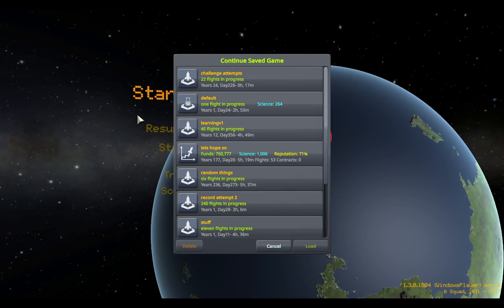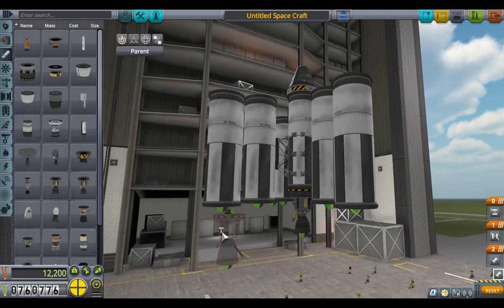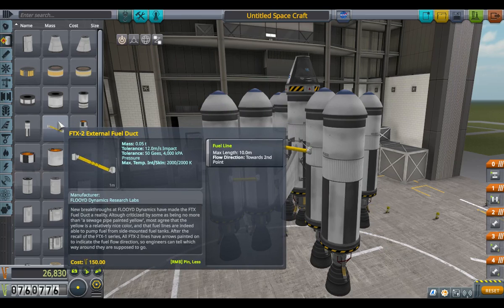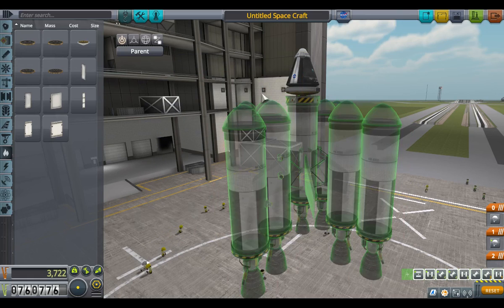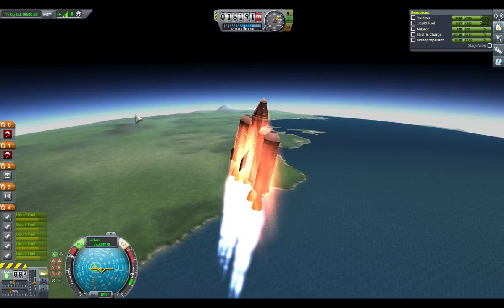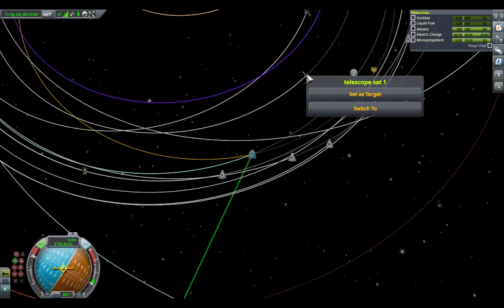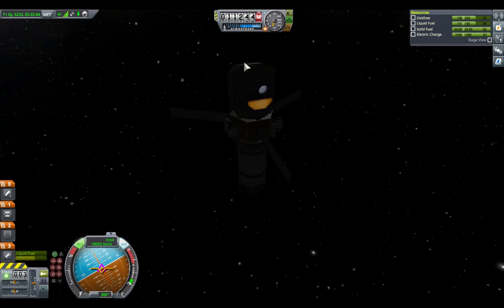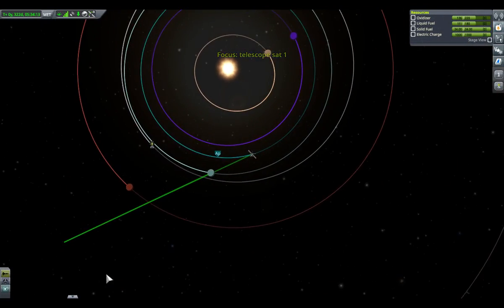KSP 1.3 IS FINALLY HERE!!!!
since Kerbal Space Program 1.3 is finally here, I thought I'd show off some of the features that it brings.

sorry to warlord, I really wanted to show off ksp 1.3
just to let you know, I haven't figured out obs yet, so the video is jittery in places.